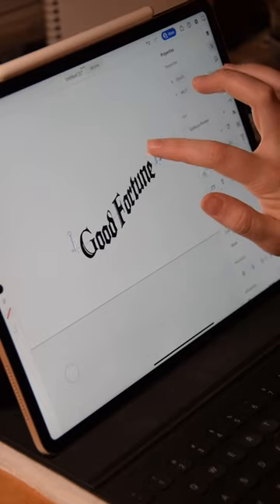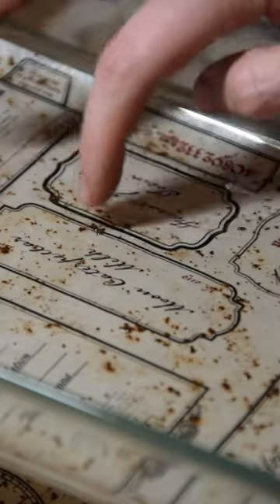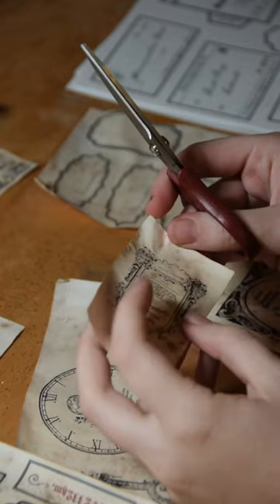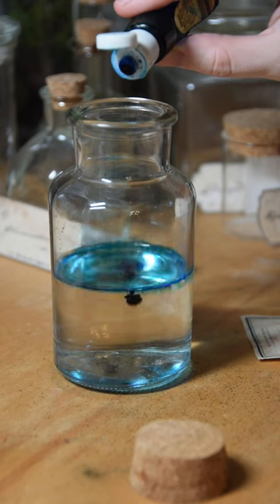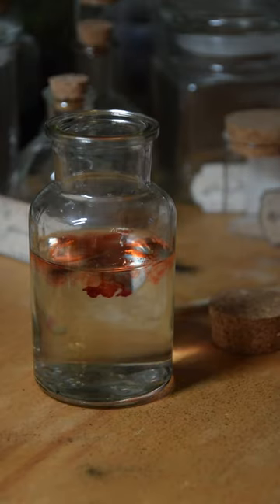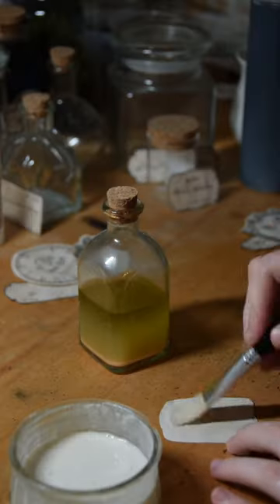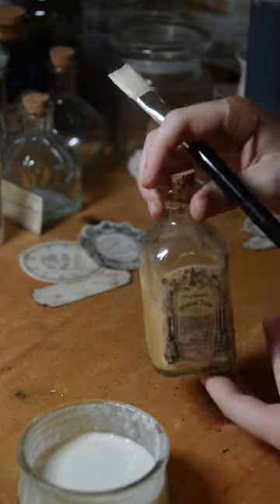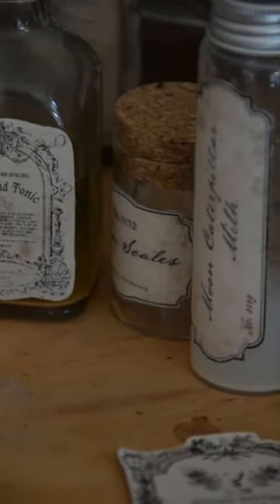DIY Antique Apothecary Bottles - Magic Potions - Harry Potter Potions Class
Here’s a little look at my Halloween decorating project, the Apothecary bottles! I made these for a photoshoot for my magizoology book I’m working on!

I wanted movie-prop quality so I had a lot of fun designing these labels (that took forever!) before hand aging them, staining them some more, pasting them on the bottles with homemade paste, and filling them up with unique contents.

I used some natural materials, some dyes, water beads, and others! There’s a lot of room to have fun here.

Hope you enjoyed watching this process!

If you want to make your own potion bottles, I have these labels available on my Etsy

I’ll have to get a better tour of some of them up shortly.